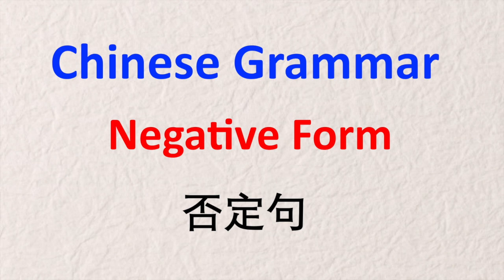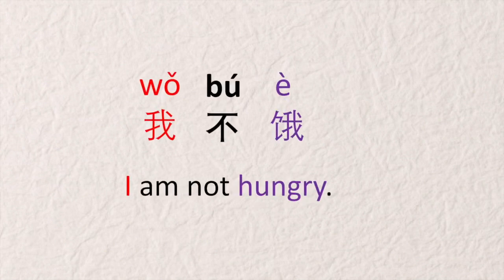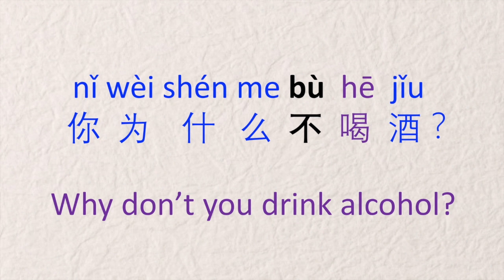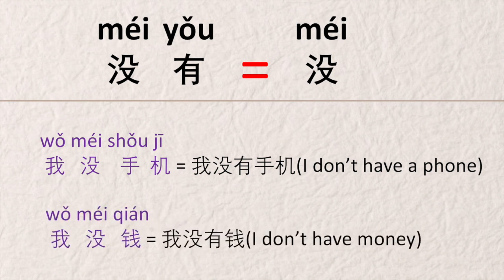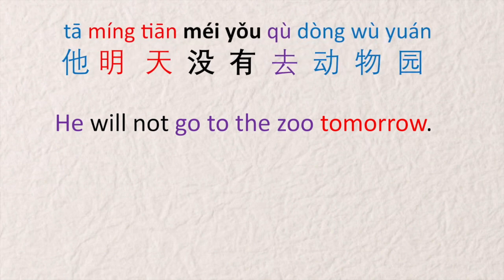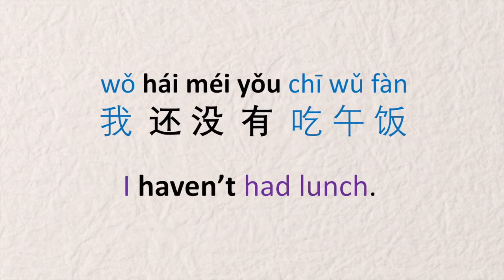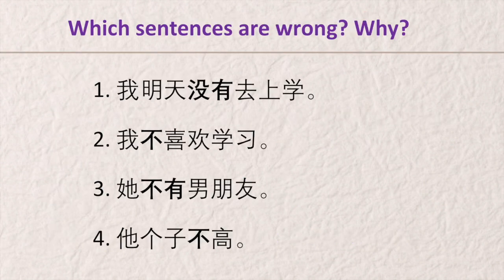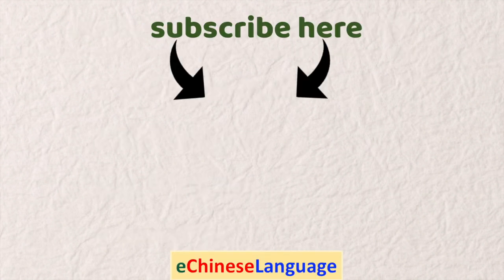Chinese Grammar Sentence Structure 2 - How to make negative sentences 不 (bù) vs 没有 (méi yǒu)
Recommended book for leaning basic Chinese conversations:

In this video, we’ll talk about how to make Negative sentences in Chinese.

Chinese uses different forms for negative action. Today we’ll learn two negation words 不 (bù) and 没有 (méiyǒu), and compare the difference between these two words.

The first Negation Word we’re going to learn is 不 (bù).

Negating adjectives

We use 不 (bù) to negate adjectives. To negate an adjective, simply place 不 (bù) before it. Eg. 她不高兴。

Negating verbs
不 (bù) is also used to negate a verb in the present or future, or to talk about habitual actions. Eg. 我不喝酒

Almost all verbs can be negated with 不 (bù) (unless you're talking about the past). The only verb that can never be negated with 不 (bù) is 有 (yǒu).

没有

Rather than placing 不 (bù) before it, you must use 没 (méi) to negate the verb 有 (yǒu).

The Short Form of 没有 (méiyǒu) Is 没 (méi)

Now, let’s look at the second negation word 没有 (méiyǒu)

 It’s generally used for the negative of the past tense.

还没有
It’s generally used for the negative of the present perfect tense(has/have not done yet).